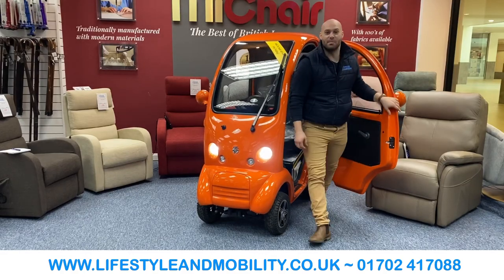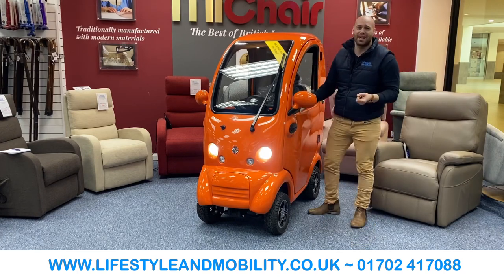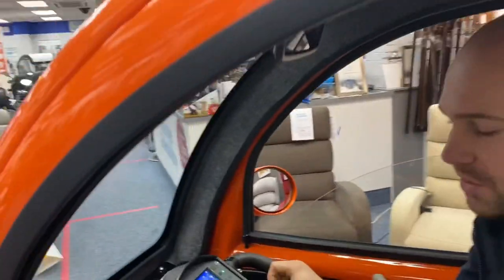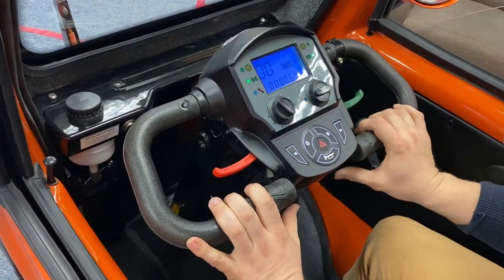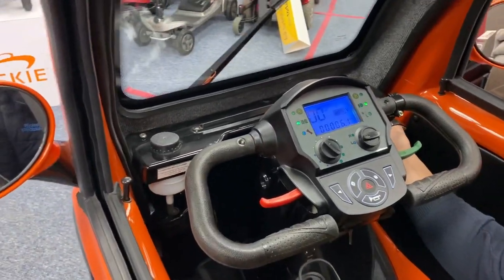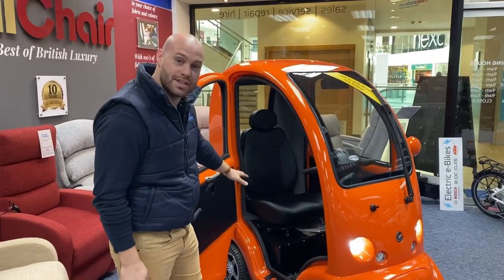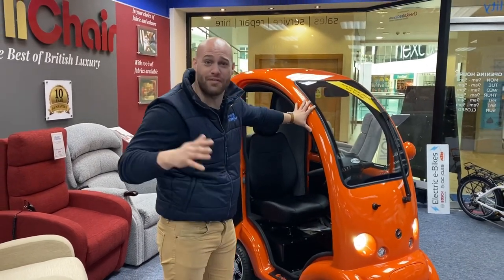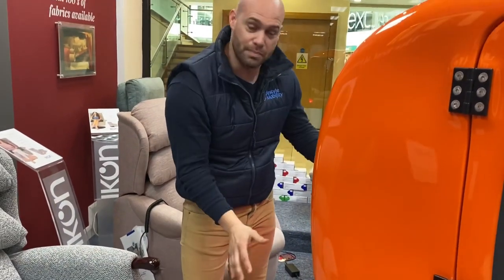Full Review on the Cabin Car MK2 Plus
Full Review on the Cabin Car MK2 Plus. see link to our

The Most Advanced Mobility Scooter In The World!

Scooterpac have yet again delivered another fantastic mobility innovation, packed full of features. It soon becomes apparent why the word Car is in the title. With the Cabin Car Mk2Plus’ Luxury Captains Seat, Alloy Wheels and even windscreen washer and wipers, it’s the perfect choice for anyone transitioning from car to scooter or looking for that bold upgrade.

Safety and security in the Cabin Car Mk2Plus have been placed as Scooterpac’s number one priority, with secure Remote Central Locking & Rear Parking Sensors fitted as standard. Considering it’s one of the larger scooters in its class, parking while you are out and about has never been easier, with the reversing camera. The crystal clear display inside the Cabin enables you to see exactly what is behind you when backing up.

Reversing Camera
The Cabin Car is the home of high-tech. Engaging reverse gear automatically activated the built-in reversing camera, helping you to complete your drive safely even if you cant turn your head to look behind you!

LED Headlights
See your way home in the dark using the Cabin Car's automotive-grade LED headlamps and indicators. By using the highest quality materials and technology, we can be sure that your safety and comfort is paramount.